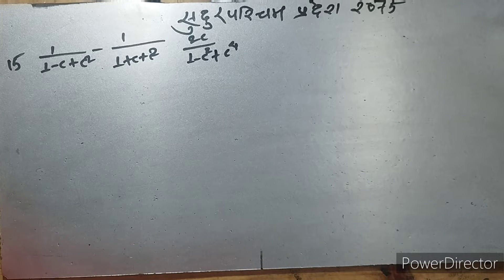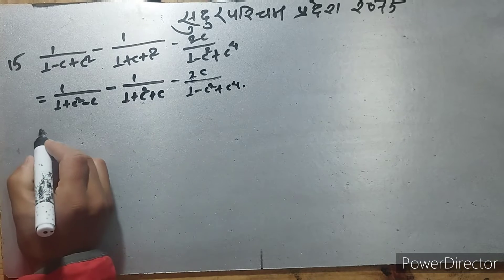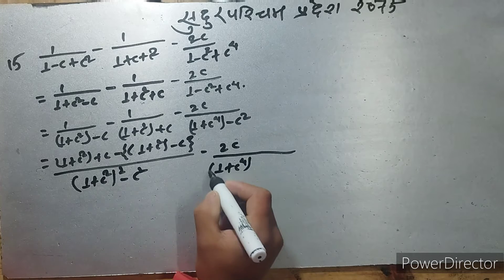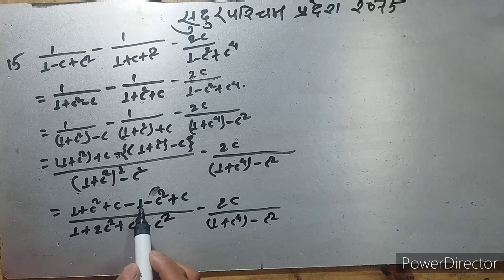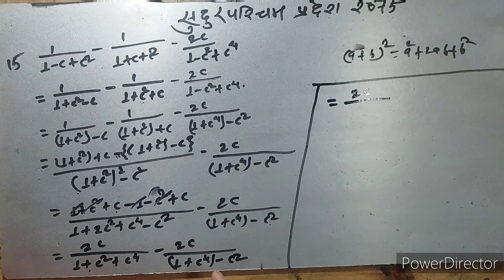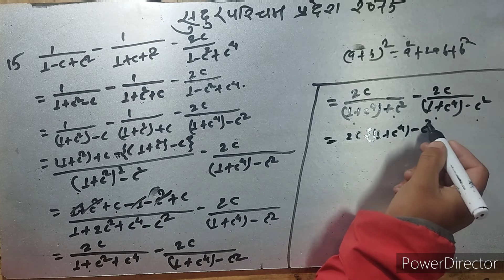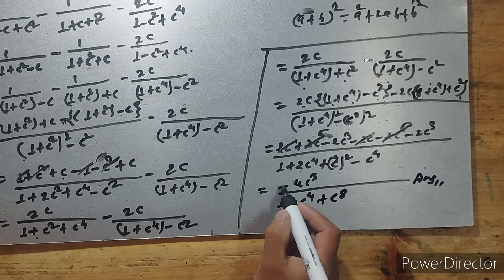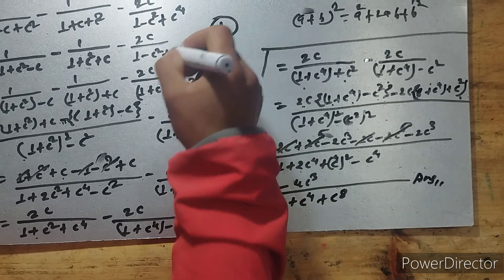Class 10 Mathematics in Nepali.Indices and Exponential equation. Ten sets Sudur Paschim Q.No 15.